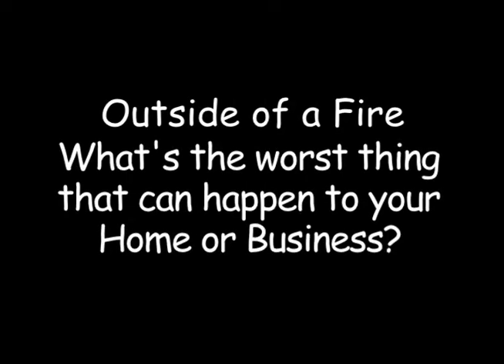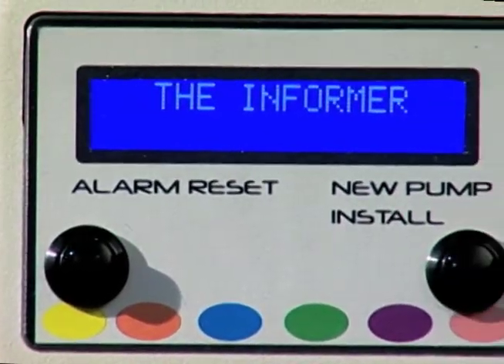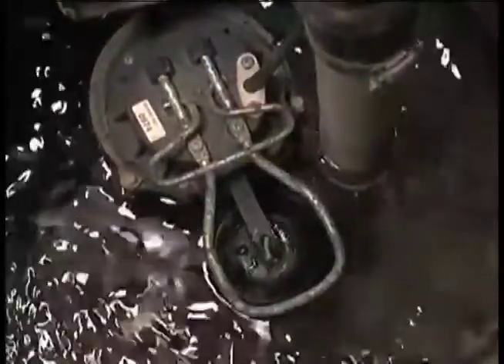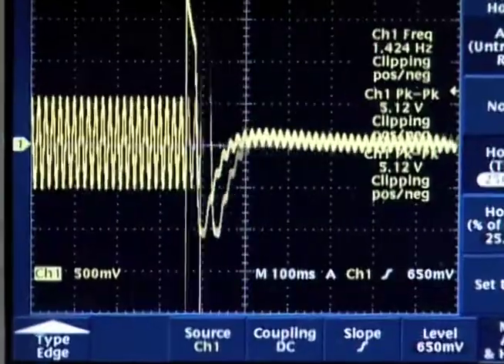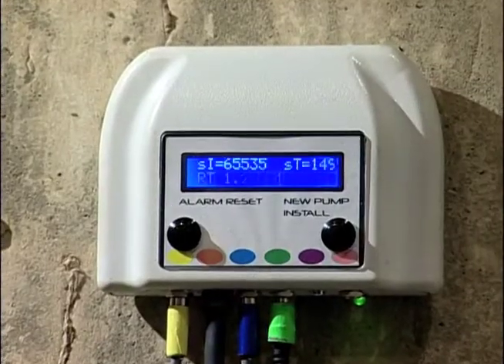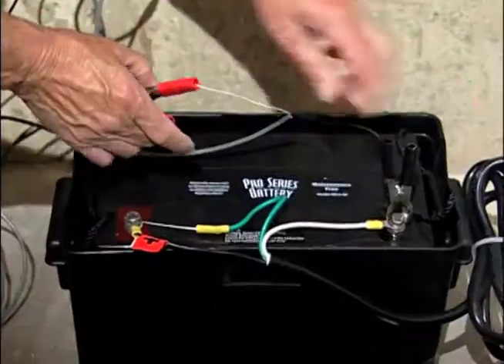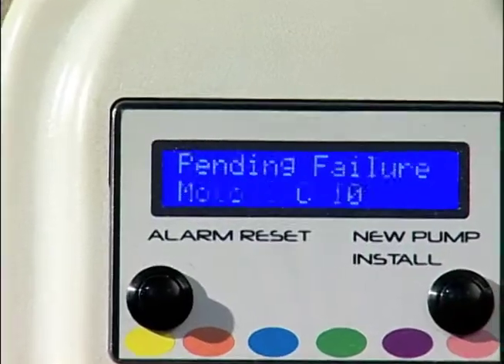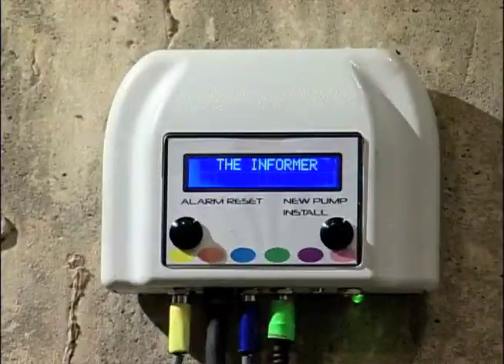The Informer : Warning you BEFORE your sump pump fails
The INFORMER is a proprietary patent-pending technology which PREDICTS AND REPORTS EARLY WARNING OF END OF LIFE of AC induction motors.  This provides the owner time to repair or replace BEFORE failure and the costs associated with failure.